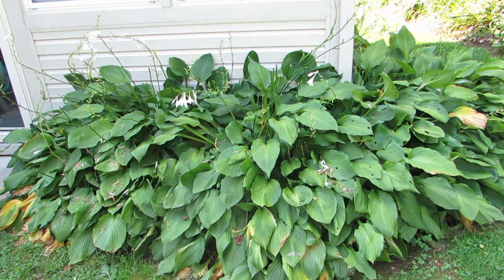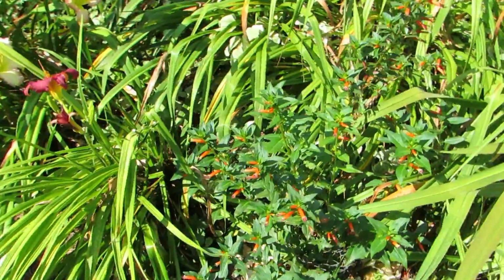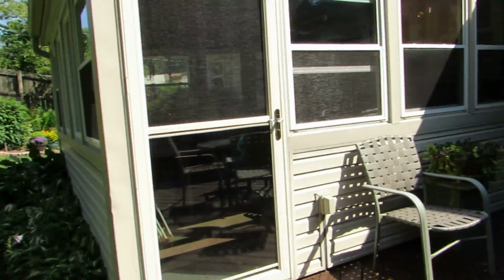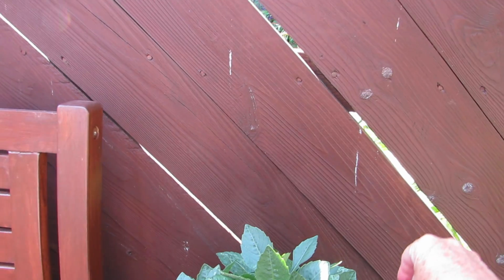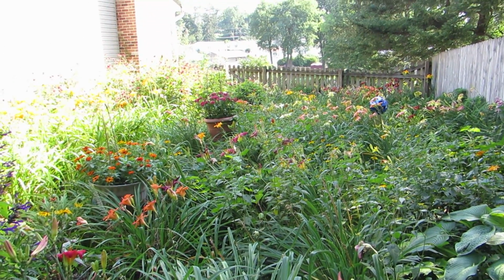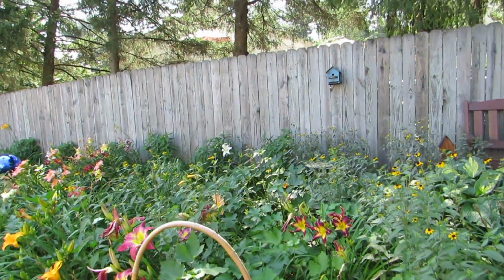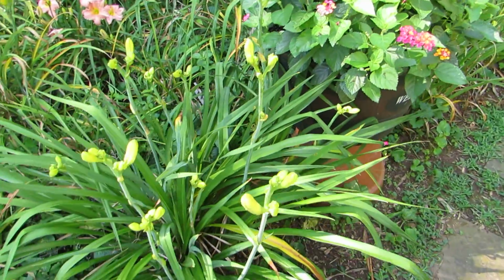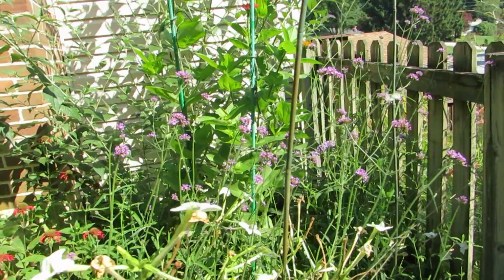5th Garden video - 7.21.19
This is the 5th garden video on July 21, 2019.